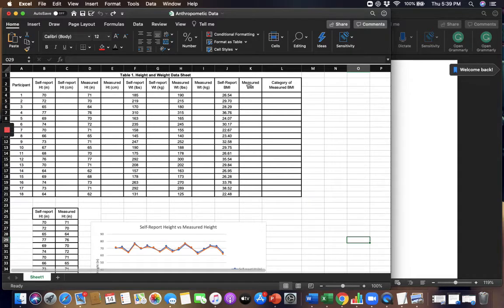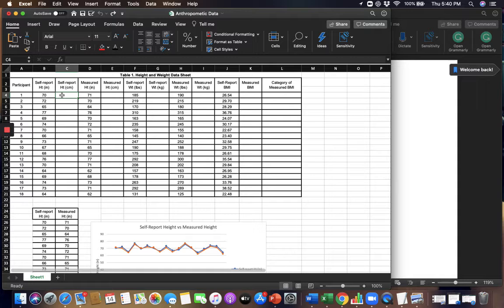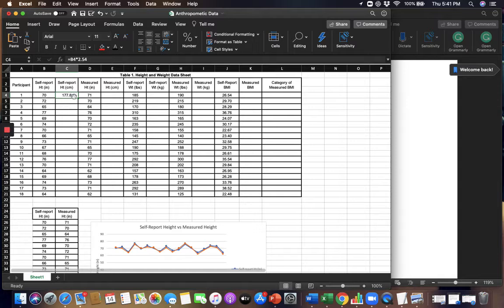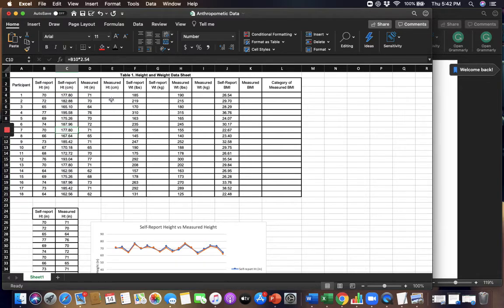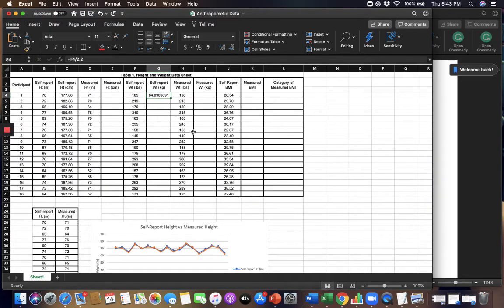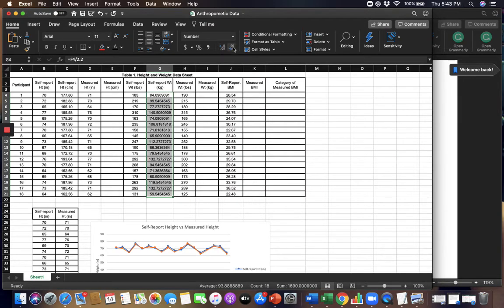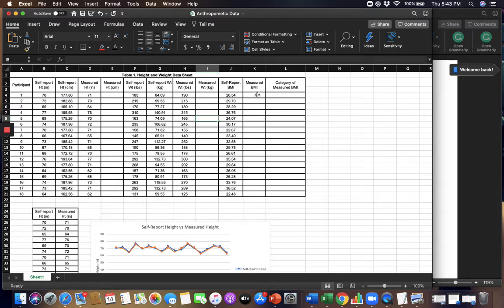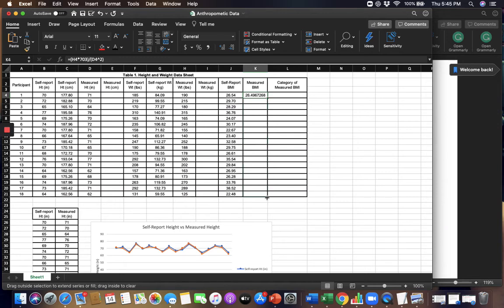How to use Excel calculations - KIN 6300